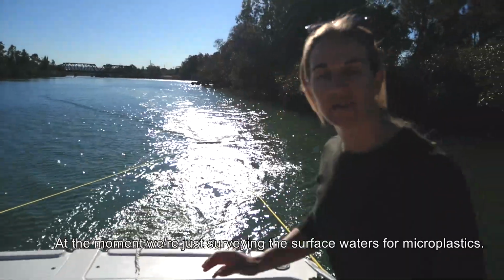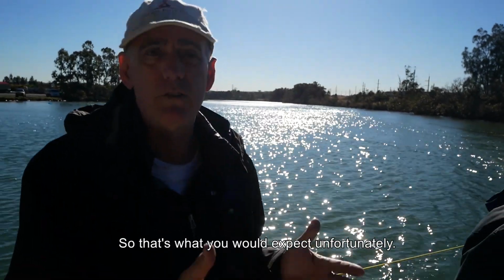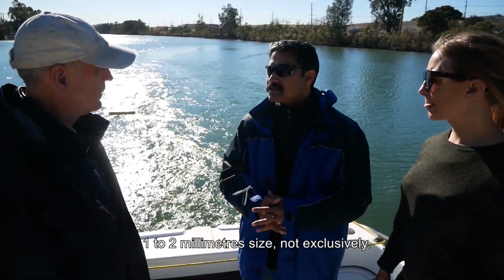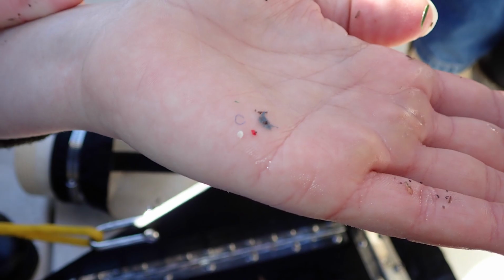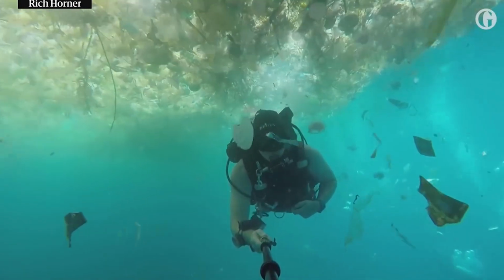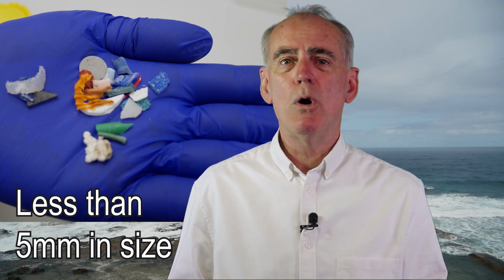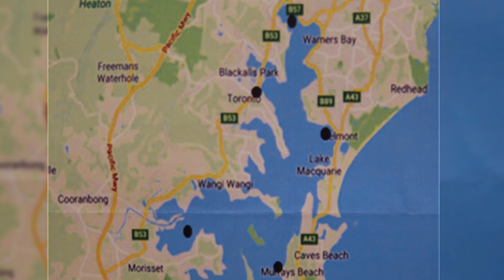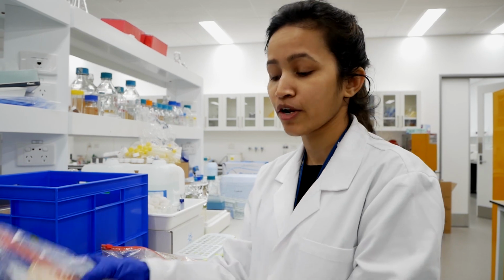Plastics in our food chain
Plastics are now common in our food chain and I believe that this issue, along with climate change, is among the greatest health and environmental challenges of our time and beyond. Please join the global movement towards better understanding the impacts that plastics are having, and how we can manage this major global problem. I’ve made this video with the assistance of researchers at the University of Newcastle. I would appreciate you taking the time to watch it, and can help me spread the word by sharing it.